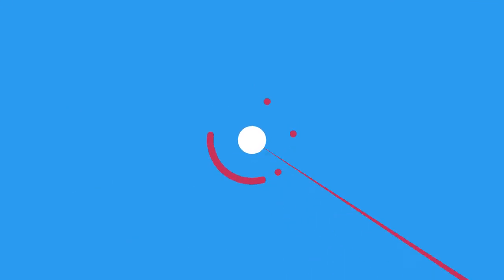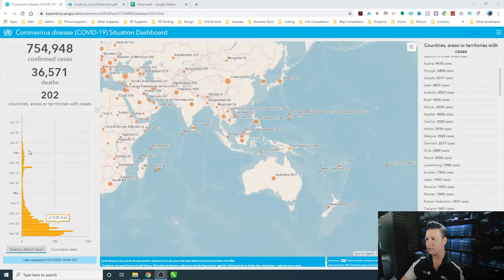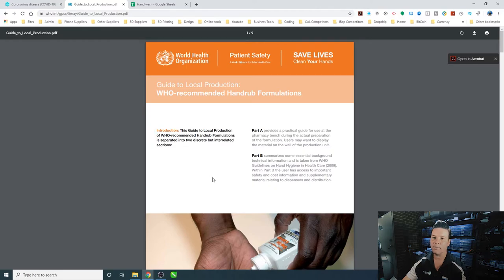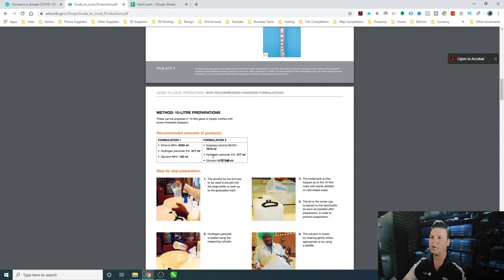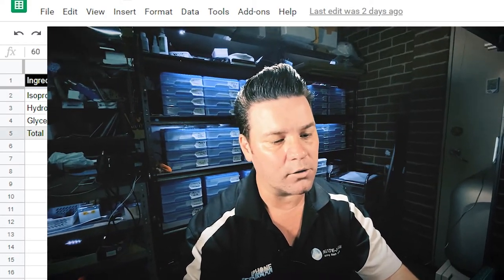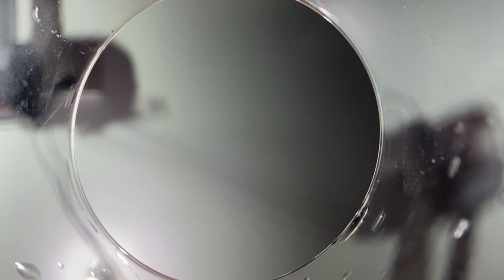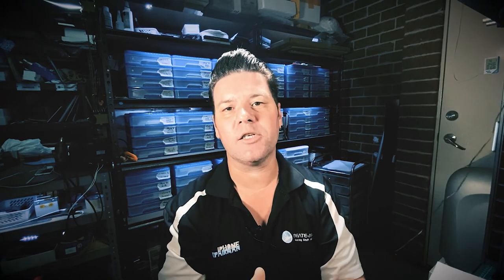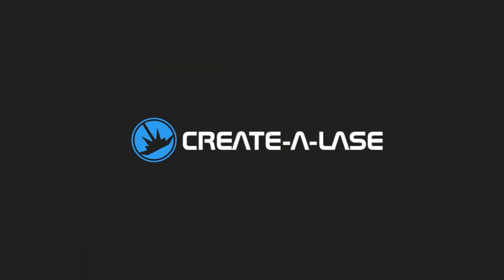How to Make Hand Sanitizer At Home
Hi Guys! It’s Tim from Create-A-Lase and for today's video: How to Make Hand Sanitizer At Home

Materials you need:
Isopropyl alcohol
Hydrogen peroxide
Glycerol
10cc and 1cc Syringe for measuring
Sterilized Bottle Container (60ml bottle)
Sterilized Mixing Container
Funnel